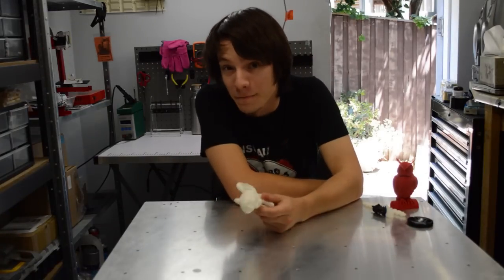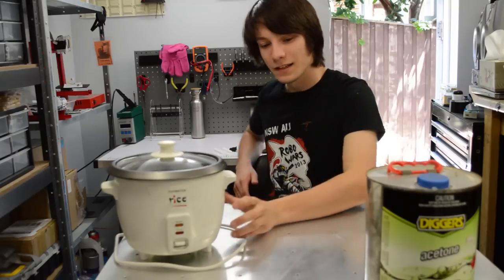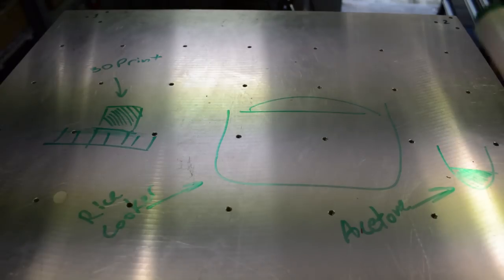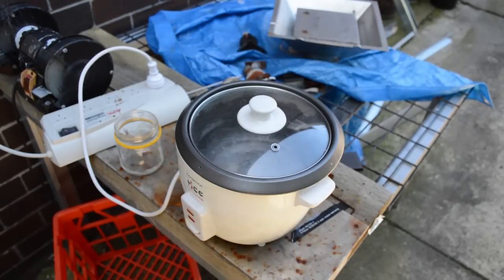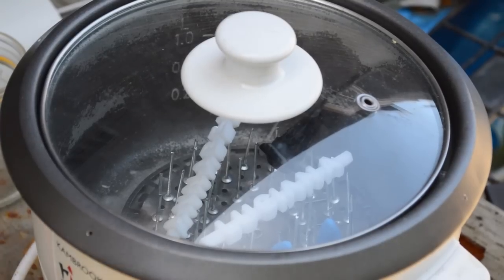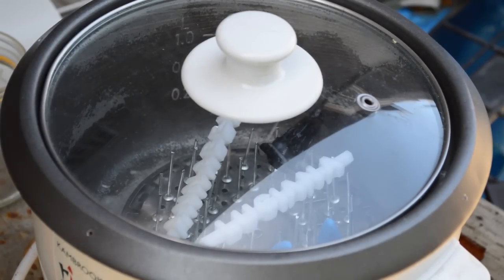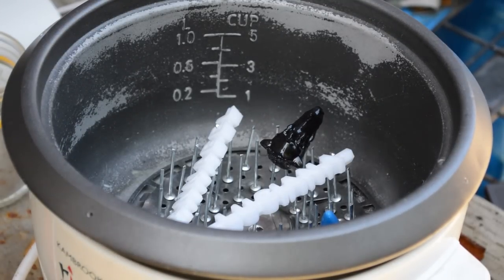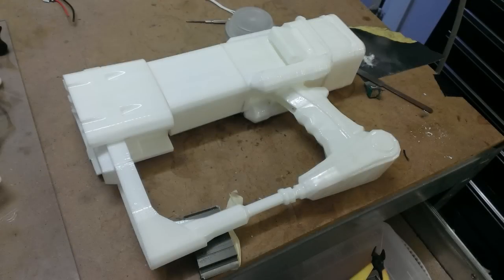Make your 3D Printed parts look professional with Acetone and a Rice cooker! - 2014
In this video I'll be talking about smoothing ABS printed parts using my acetone vapour bath technique. I'll explain what you'll need, the principals behind the process and give a demo!

WARNING: Acetone is highly flammable! Attempt this process at your own risk.

UPDATE: Want to learn how to smooth meshes for 3D modelling?